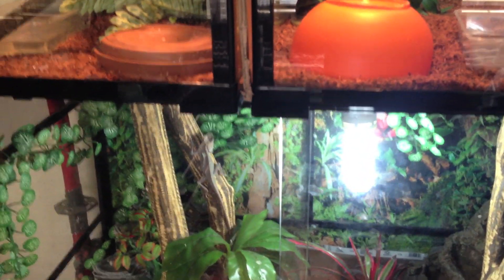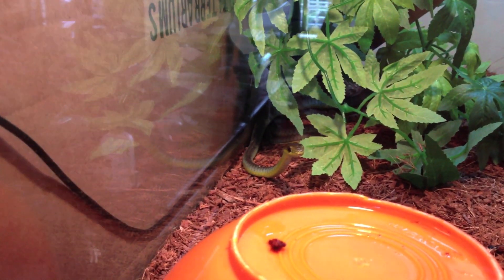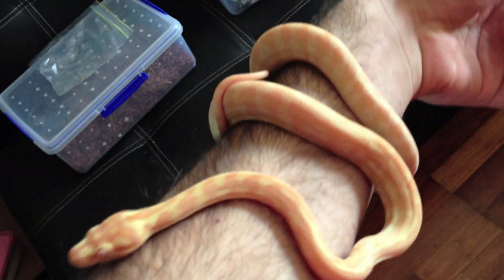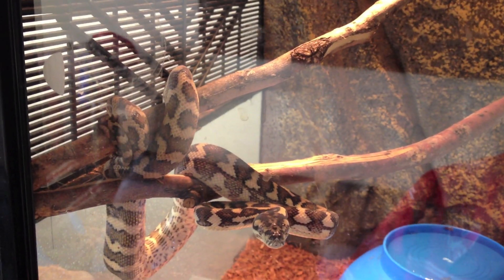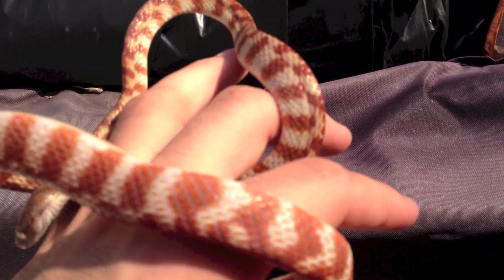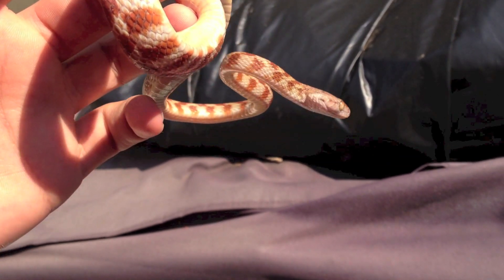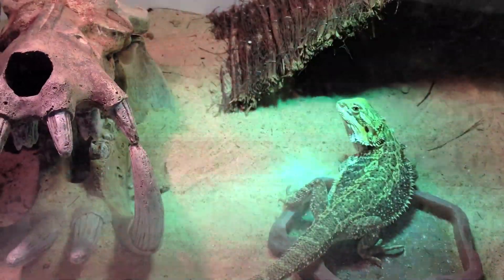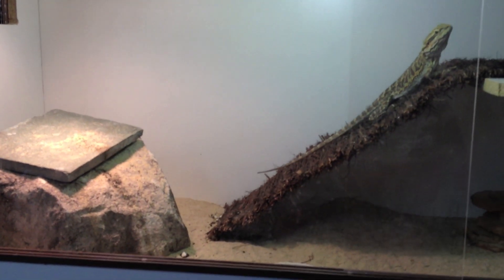Greggles Reptile Tour October 2012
Hey Guys, here is a video of all my reptiles at the moment. first are my angle headed dragons (Snap, Crackle and Pop) they are around 8 months old, my green phase common tree snake (Babar) who is around 1.5 years old, my golden phase common tree snake (Slytherin) who is around 10 months old, my albino darwin carport python (Fluffy) who is around 10 months old, my 100 % het darwin carpet python (Rafiki) who is 10 months old, my brown tree snake night tiger candy cane form (Scar) who is a bit over a year old and last but not least my central bearded dragons (tex and chomper) who are 9 months old.